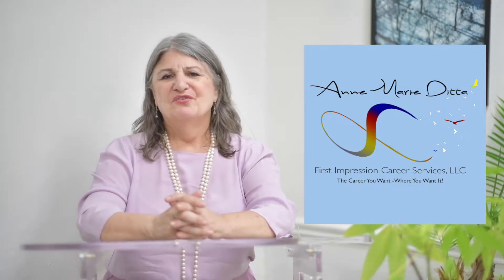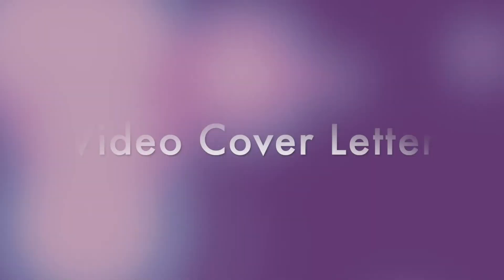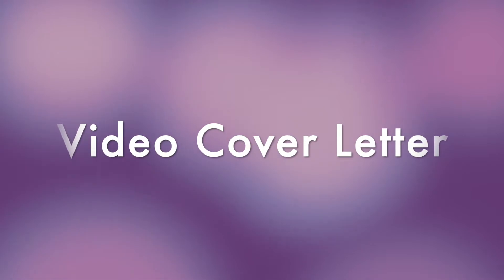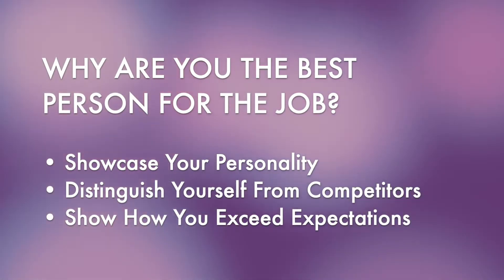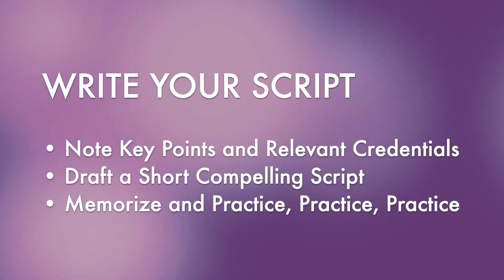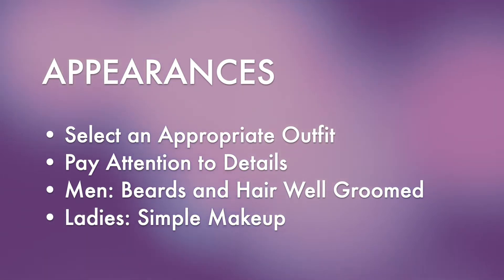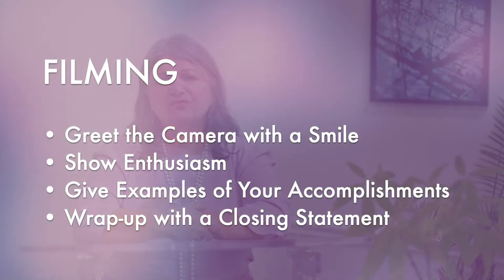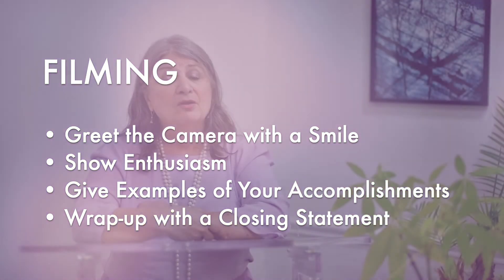Video Cover Letter - Anne-Marie Ditta